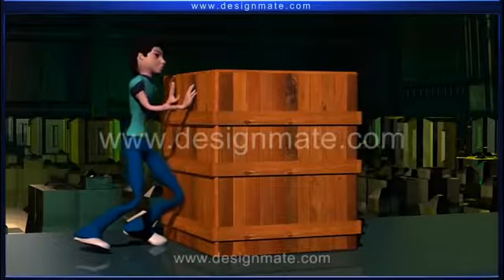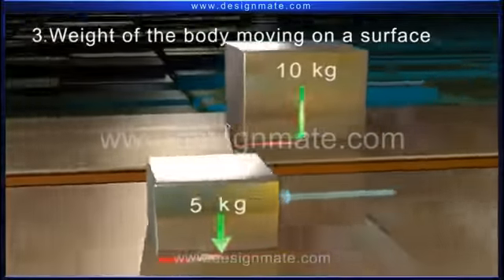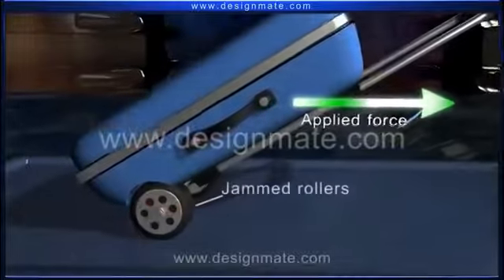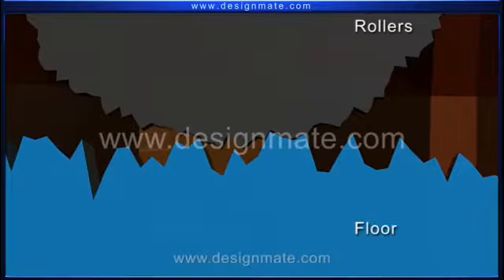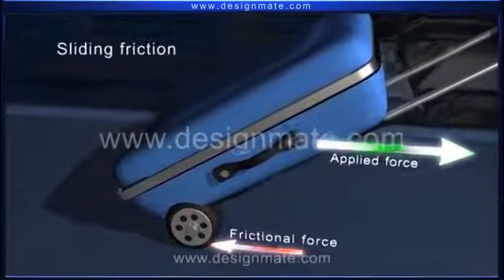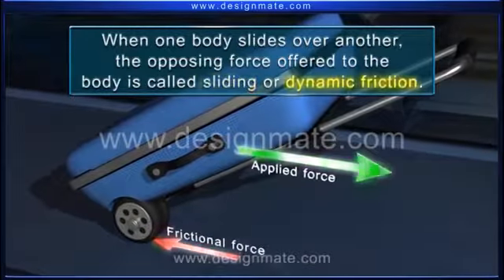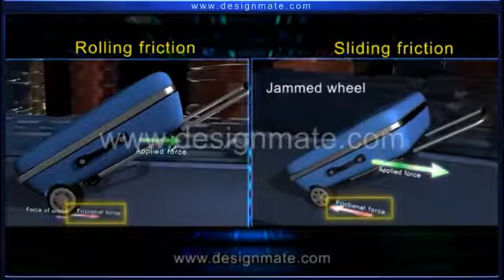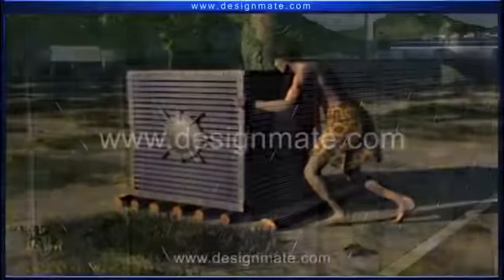Rolling and sliding friction